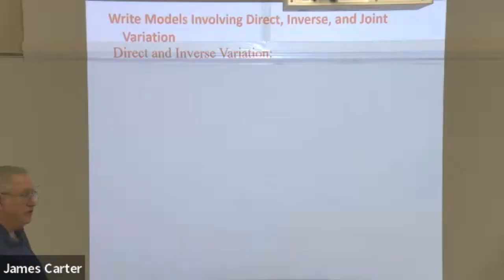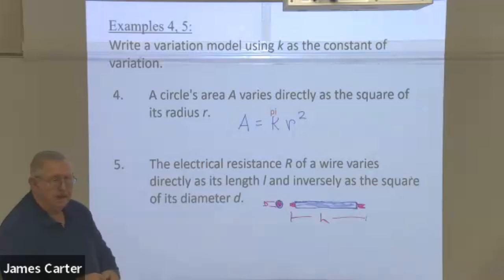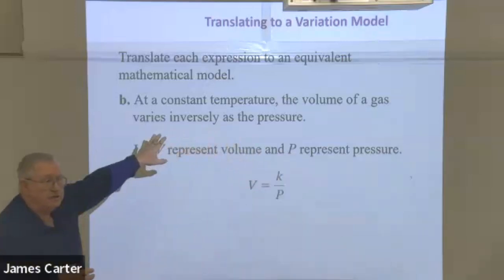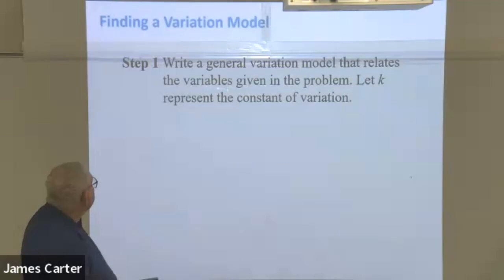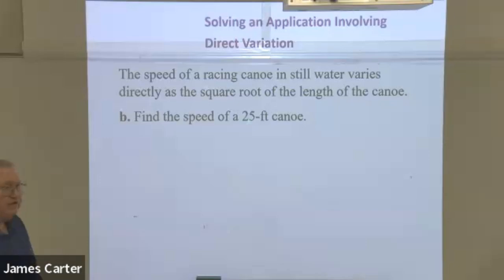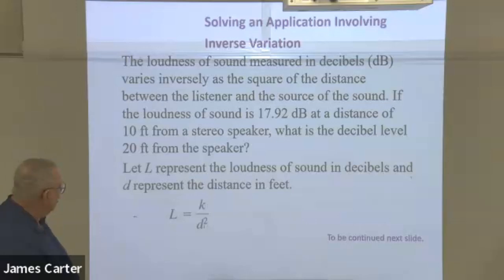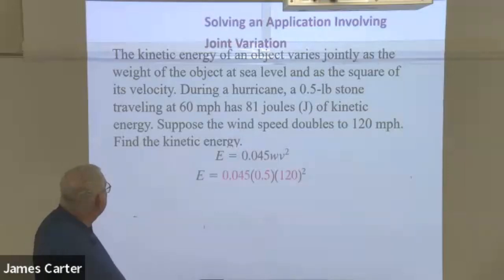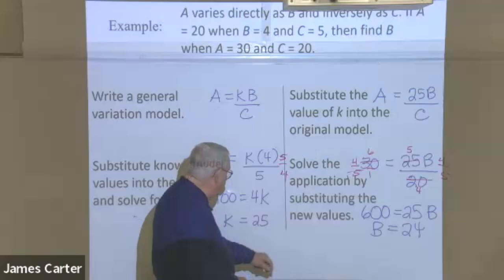M111 CAlg Wk11 1a Variation direct inverse joint Appln 20231031